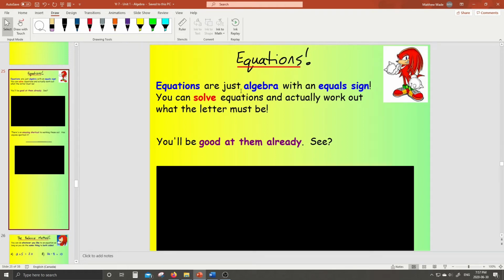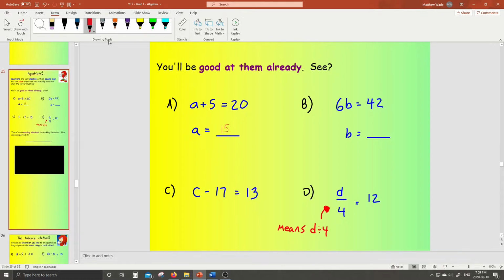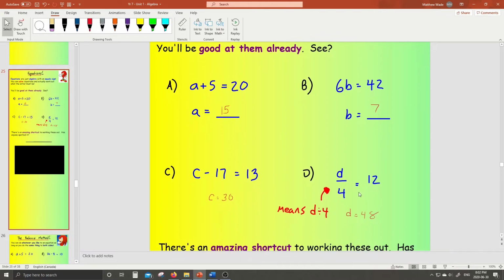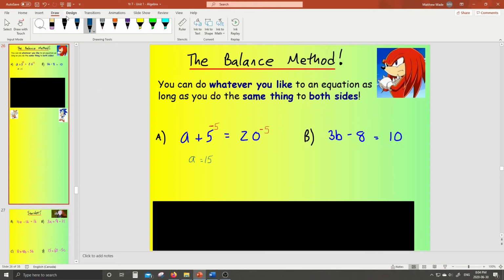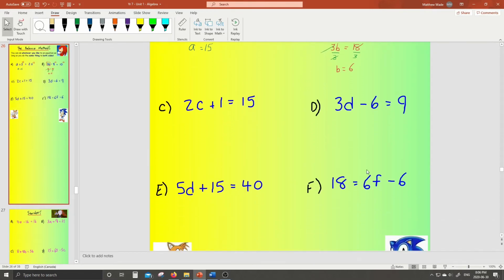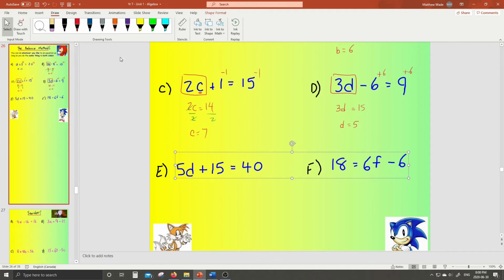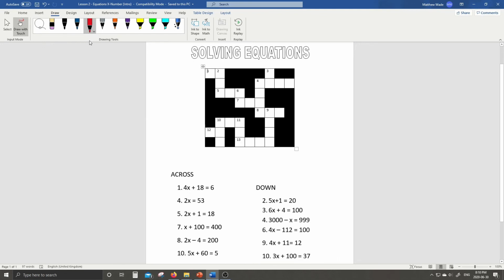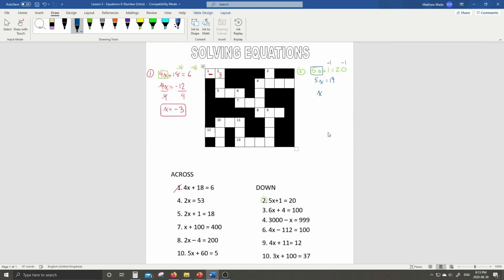Year 7 Maths - Lesson 2 – The Balance Method! (w/c 29th June)